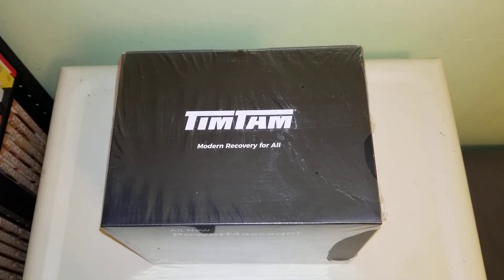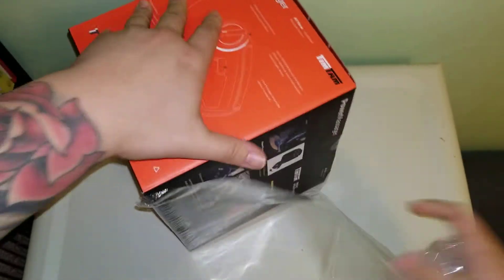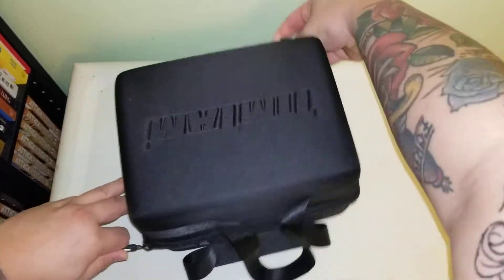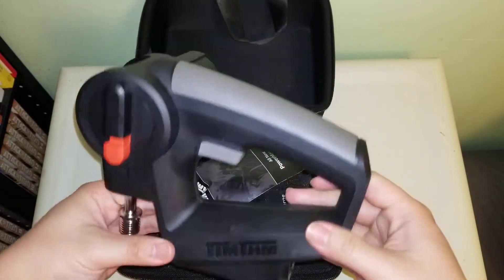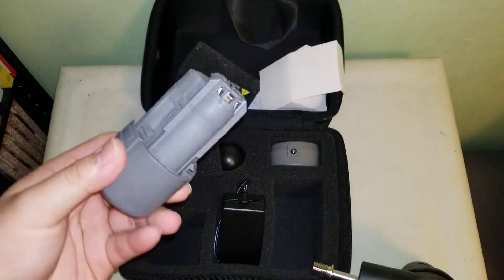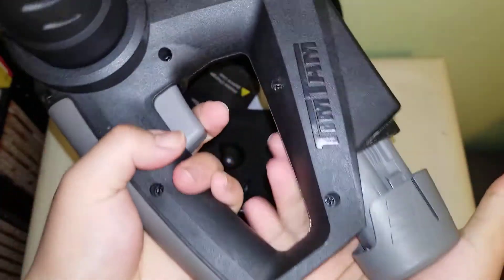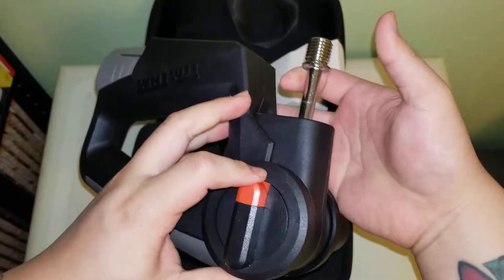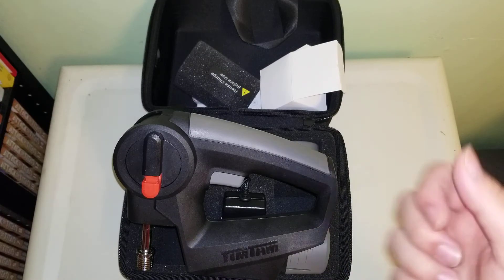TIMTAM ALL NEW POWER MASSAGER (UNBOXING)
This is the upgraded version of their old 1.5 model.

I want to thank TimTam again for sending this out for me to review! I really appreciate it 🤗 Right off the bat its noticably more quiet than the old 1.5 versuon but louder than the V2 Pro for sure. The battery also seems really stiff and hard to put in and out of the device.

But a full review will follow shortly!